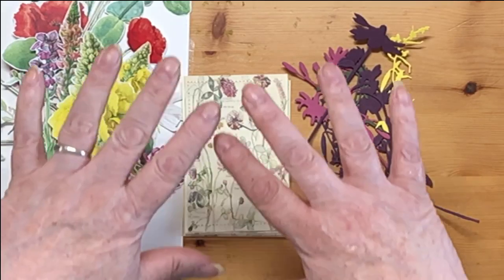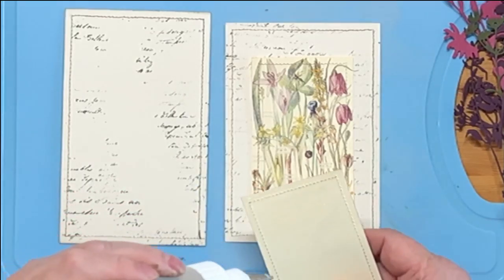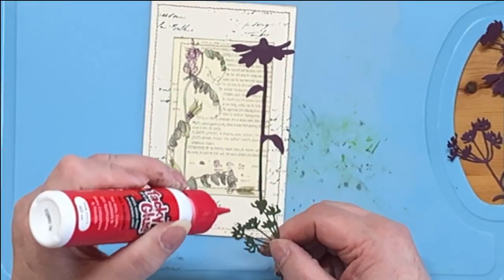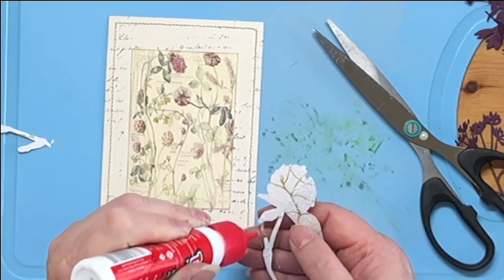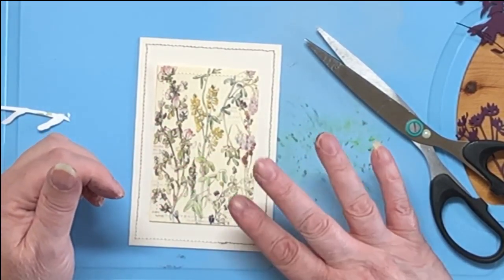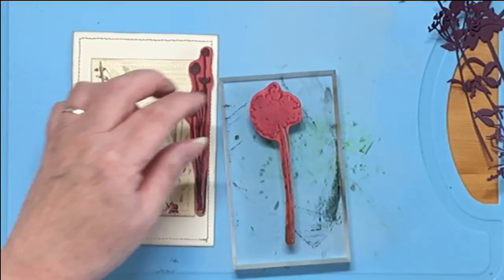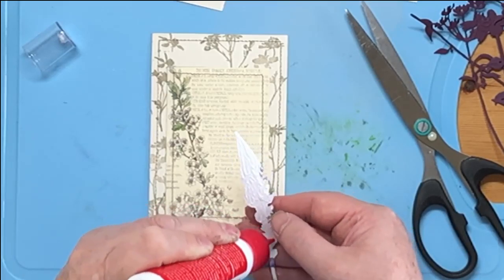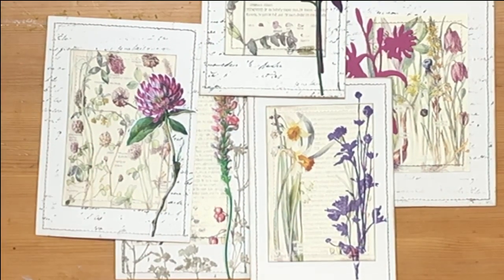1. Let's make a Wild Flowers Journal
Creating a wildflower journal using die-cuts, fussy cuttings, hand colouring, etc.
The digital images used are from Taylor made Journals on Etsy